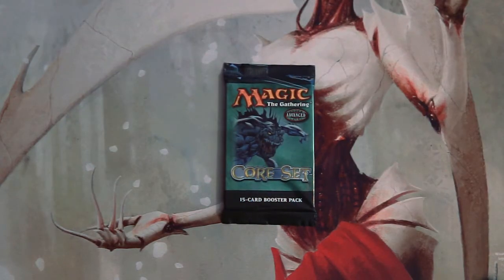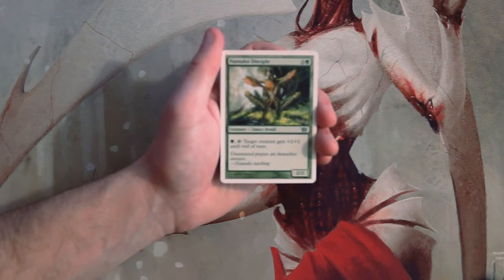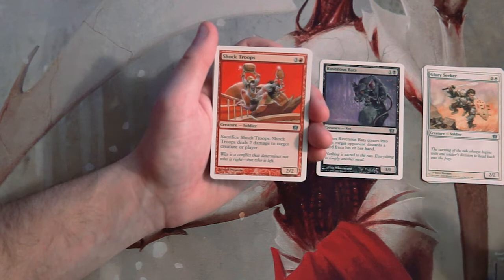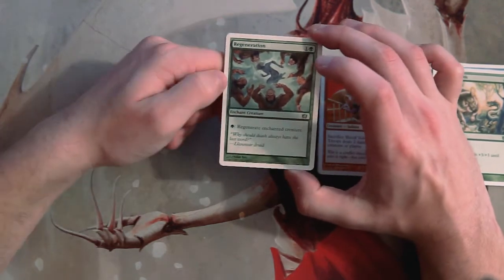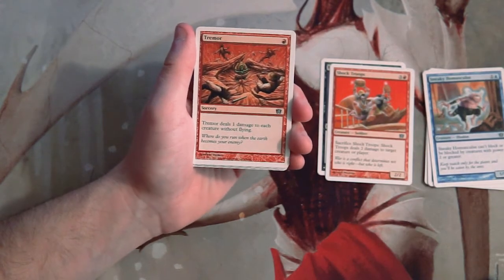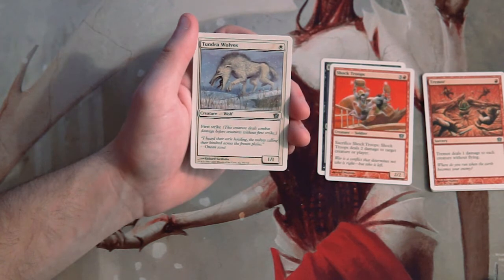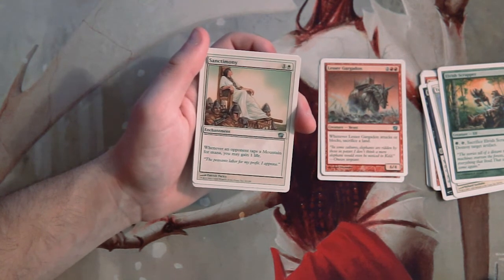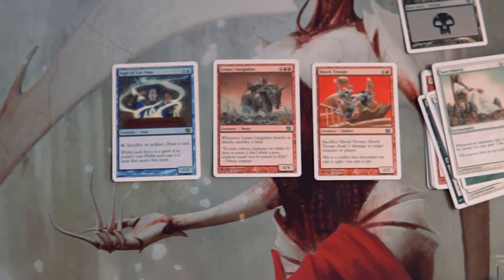Crack a Pack ep205 8th Edition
Today we open a pack of 8th Edition!